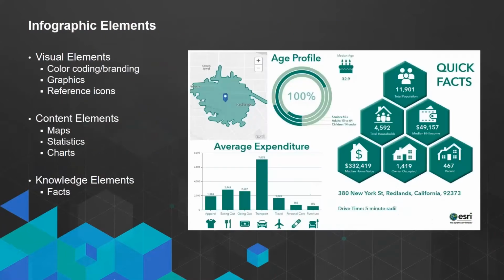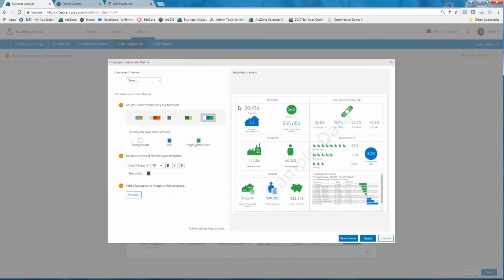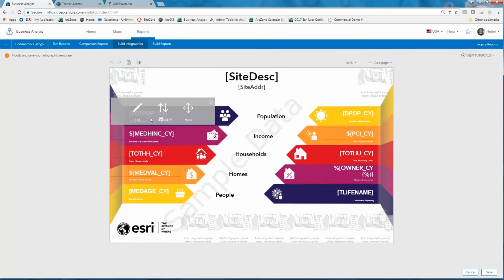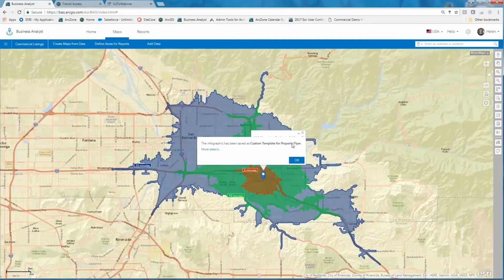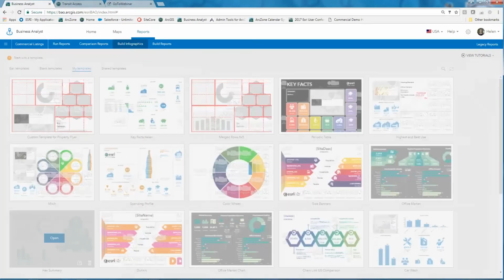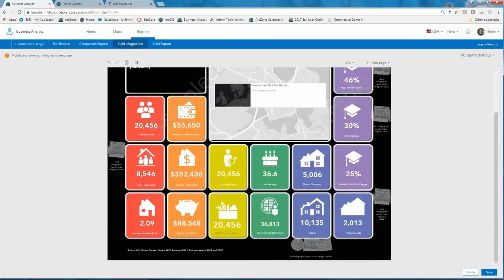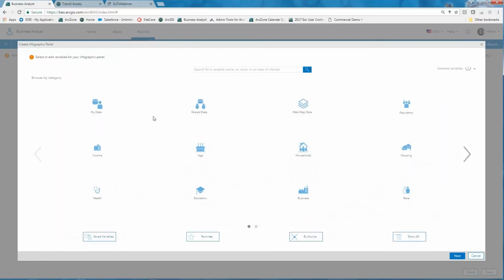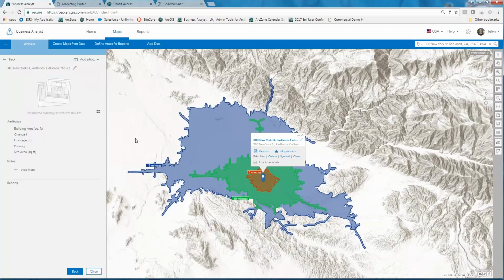Boost Your Site with Custom Infographics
Commercial real estate is becoming more competitive every day, and your customers have more alternatives than ever. Do you have what it takes to set yourself apart by working smarter, not just harder? Join our webinar and discover how successful real estate professionals are using configurable infographics and their own data to quickly share valuable insights with their clients in a way that sets them apart from their competition.